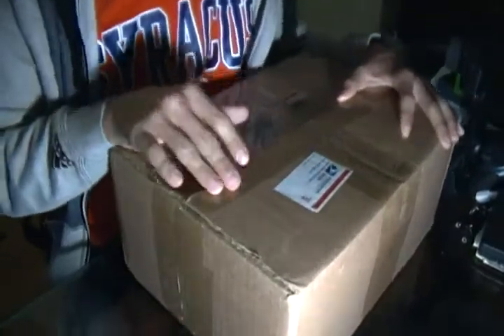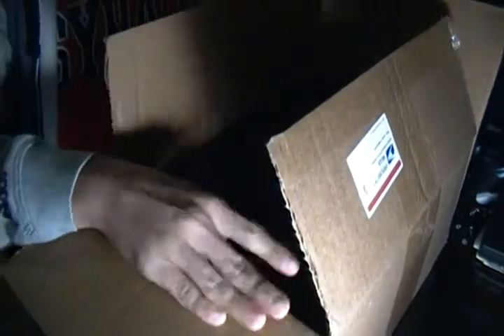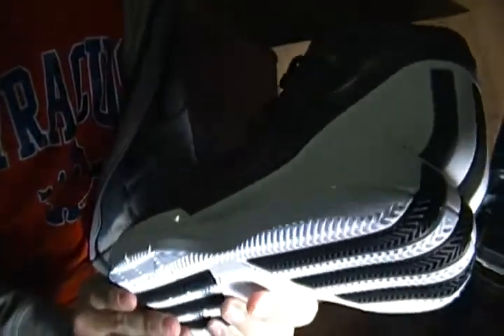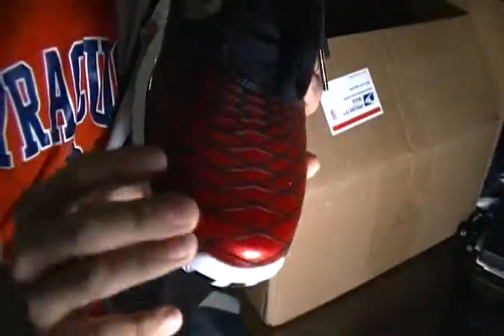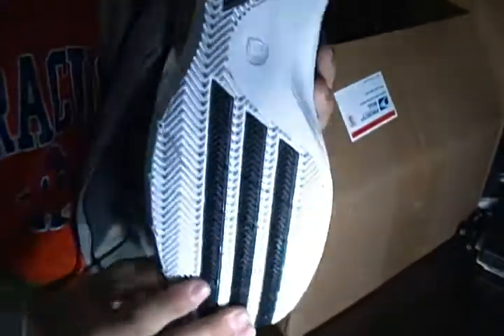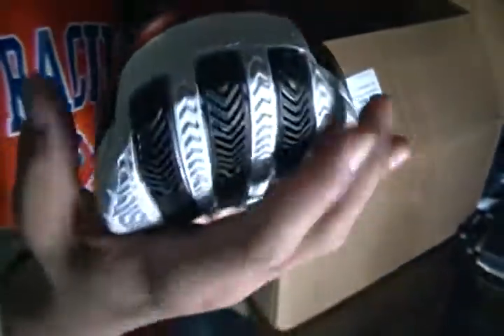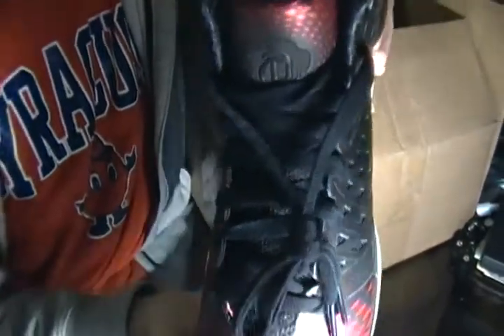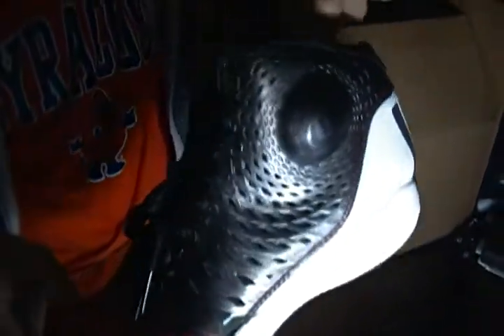Adidas D Rose 3.5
My adidas Rose 3.5 shoes arrived from citysole.com